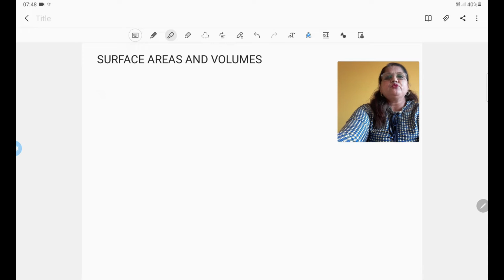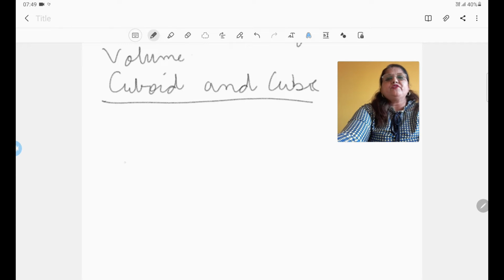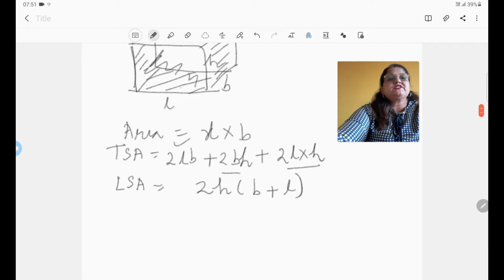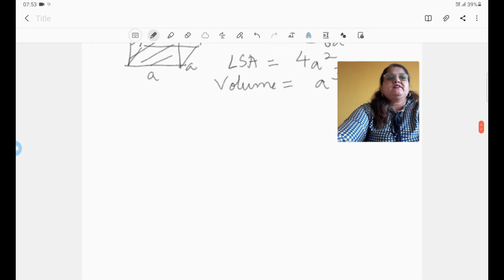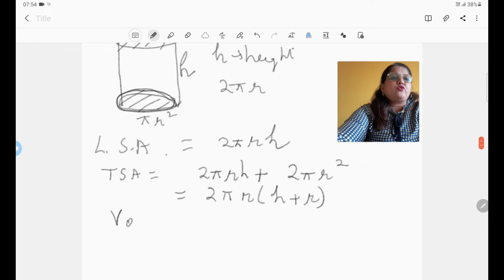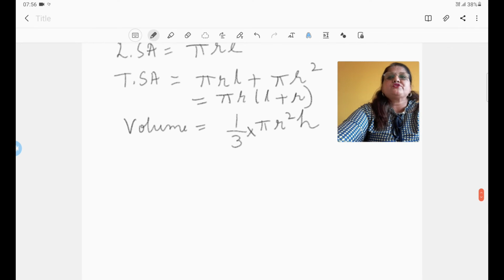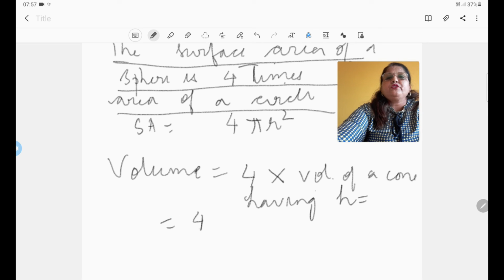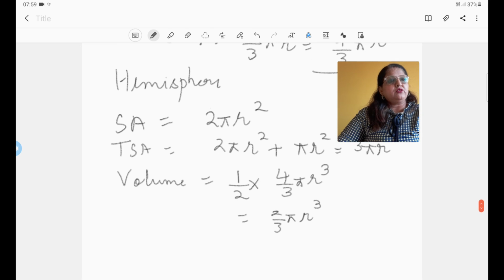# Mensuration Formulae .Tips & Tricks by Sweety Mall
In this video you will be taught tips and tricks to learn Mensuration  3 - D Shapes Formulae.
Very helpful for Board students . & those appearing for competitive  exams like CAT,CLAT,BANKING ,railways ,Management  ,Civil Services, SSC etc

www,nuedubysweety.com  for information about my crash course program  for Term 2 Maths exam (I.C S .E & C.B.S .E )

Thanks
To your success
Sweety Mall
Numero Uno Education